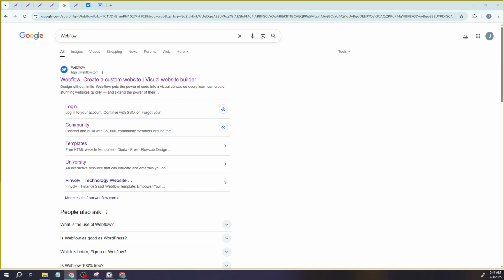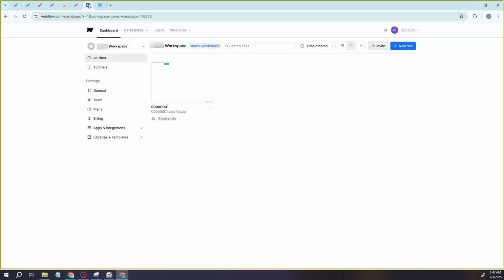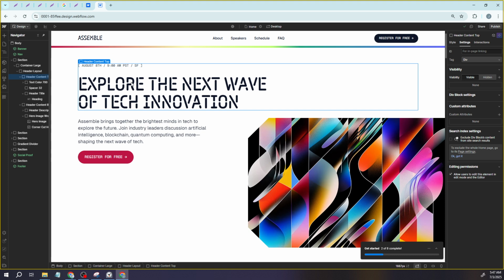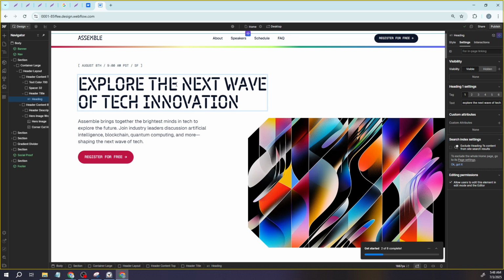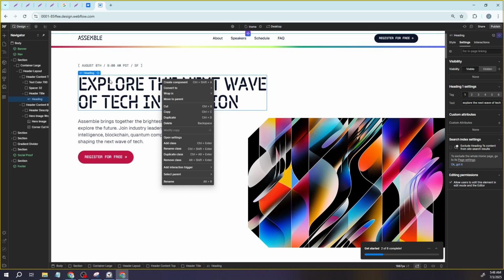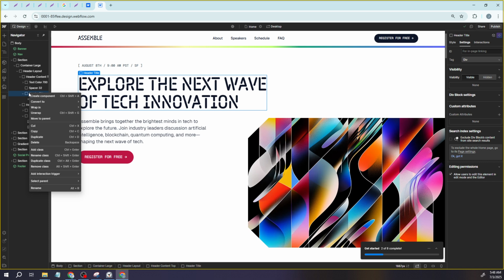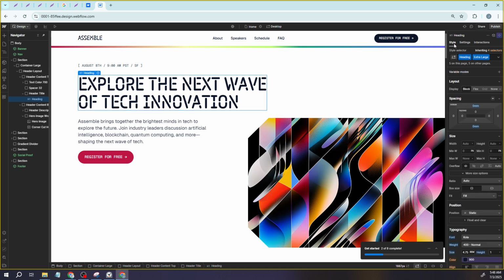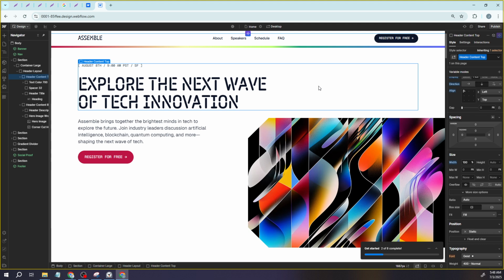How to Edit Components in Webflow [2025 Guide]